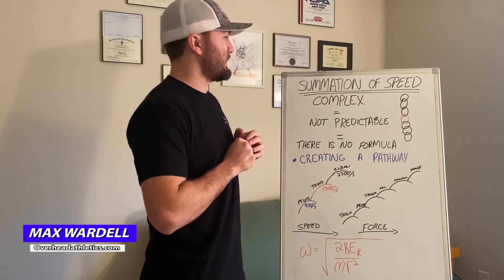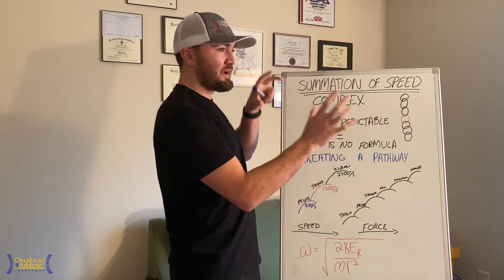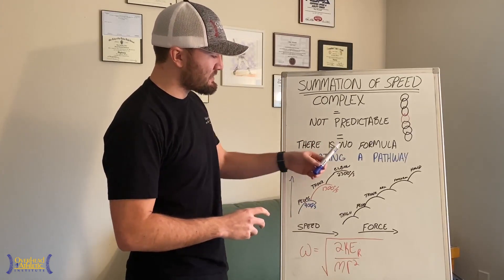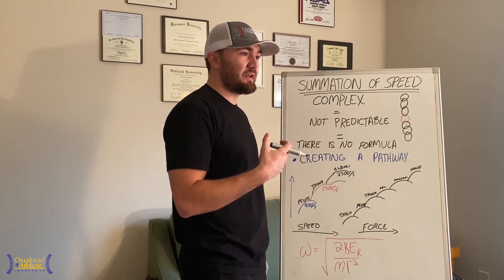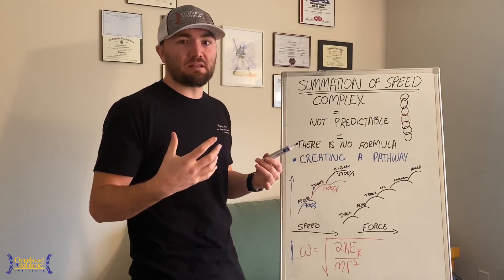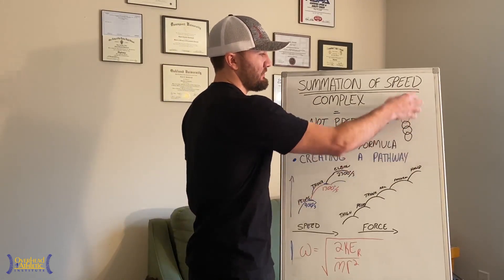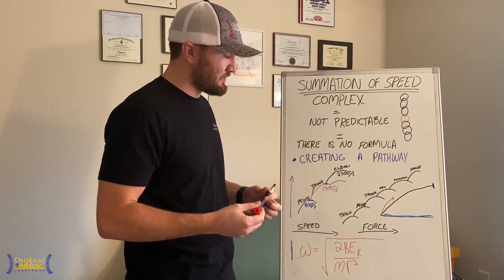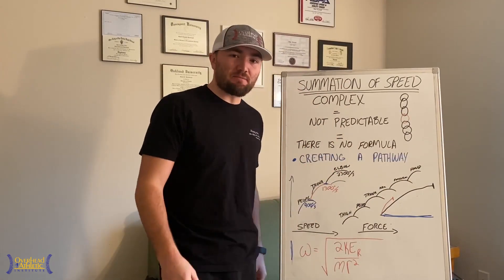The Kinetic Chain and Summation of Speed EXPLAINED!